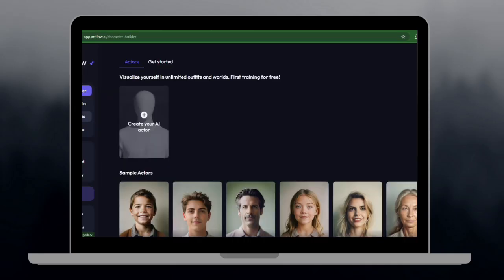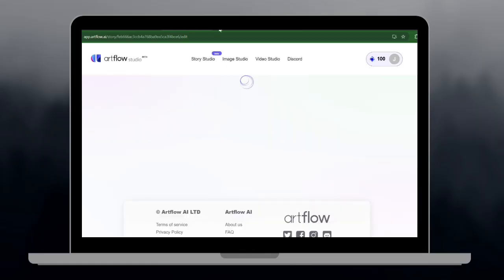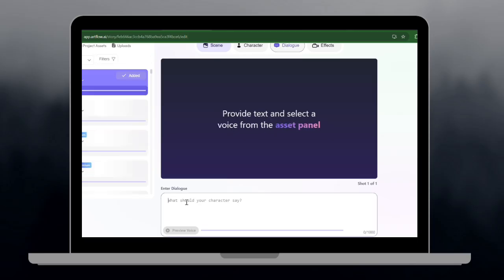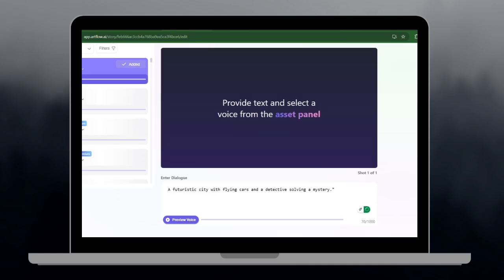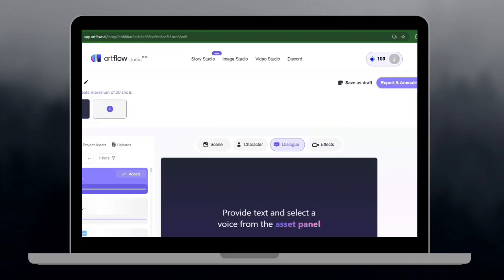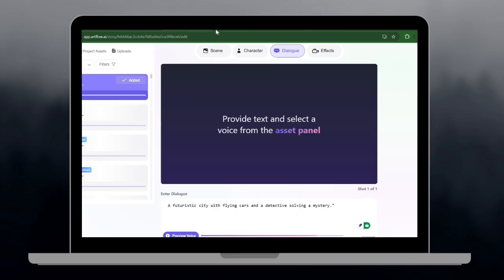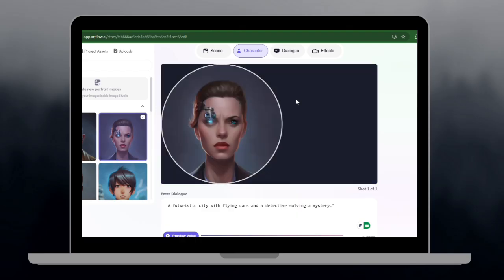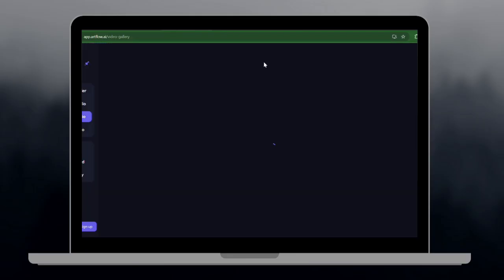How to Use Video Studio in Artflow AI in SECONDS!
Discover how to unleash your creativity with Artflow AI's powerful Video Studio. This detailed guide walks you through the steps to create stunning video content effortlessly. Whether you're a digital artist or a content creator looking to enhance your storytelling with AI, this tutorial is perfect for you.

📌 What You'll Learn:
✔️ Introduction to Artflow AI Video Studio
✔️ Step-by-step video creation process
✔️ Tips for maximizing AI creative tools
✔️ Exporting and sharing your video projects with ease

With Artflow AI's intuitive interface, making professional-quality videos has never been simpler. Whether you’re customizing animations or adding voiceovers, this guide covers everything you need to know to start using Artflow AI Video Studio like a pro.